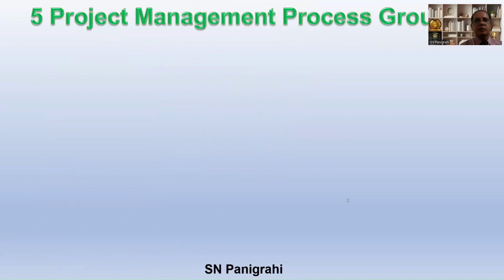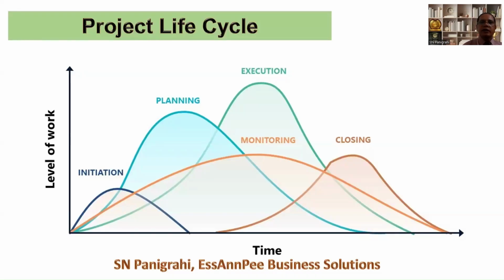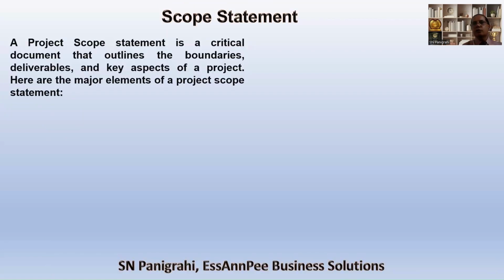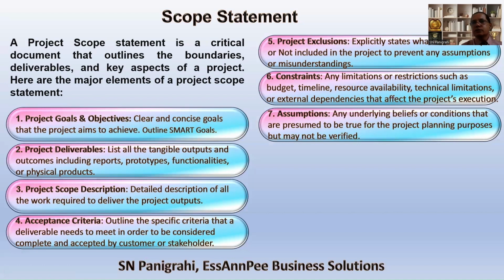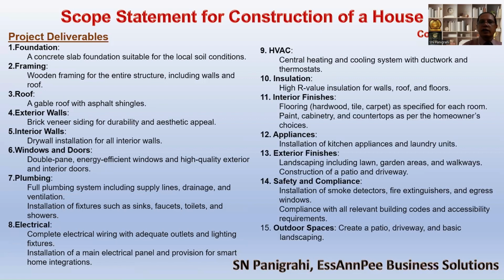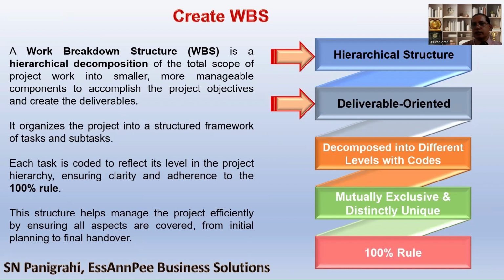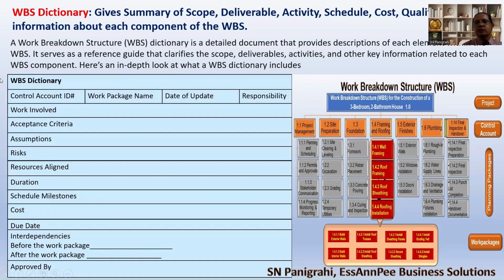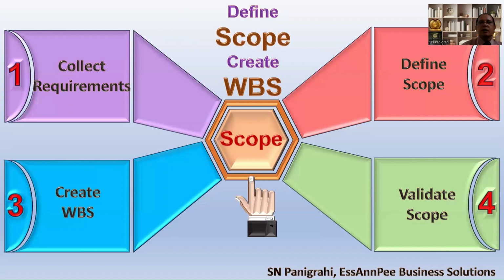How to Define Project Scope & Create WBS - By SN Panigrahi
Defining project scope involves identifying and documenting the project’s objectives, deliverables, boundaries, and constraints, ensuring alignment with stakeholders' expectations.
Creating a Work Breakdown Structure (WBS) entails decomposing the project into manageable tasks and subtasks, organized hierarchically to facilitate planning, execution, and control.
This structured approach enables clear assignment of responsibilities, resource allocation, and progress tracking, enhancing overall project management efficiency.

In this Episode of EssAnnPee Business Solutions, let's discuss on the Topic "How to Define Project Scope & Create WBS" with an Example of Constructing an Eco-friendly Residential House.